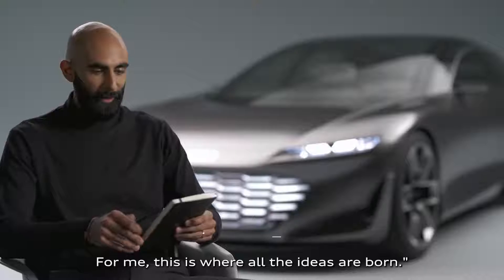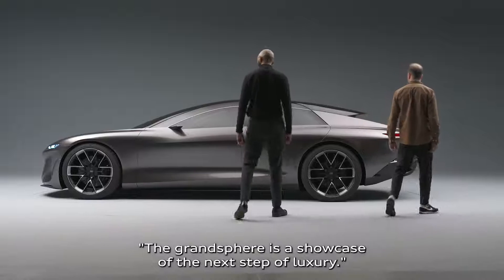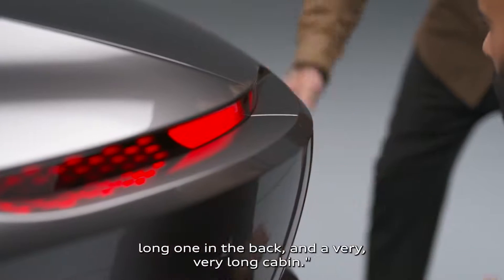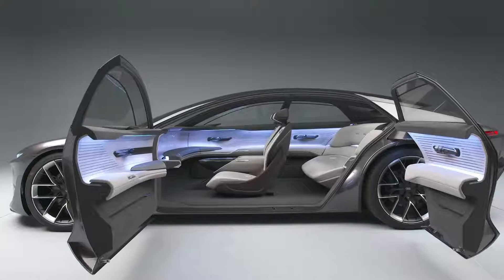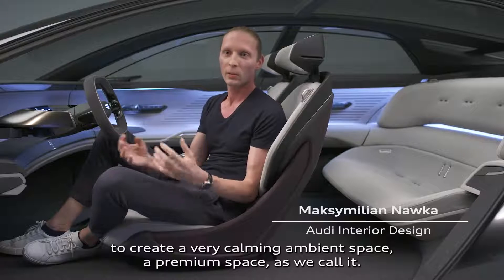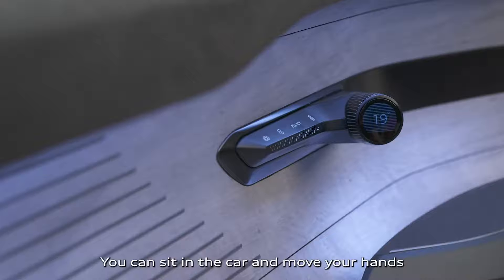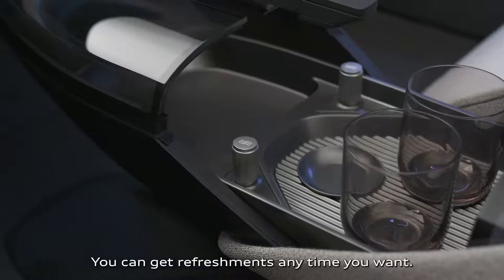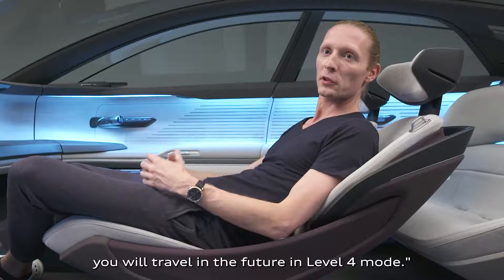The Audi grandsphere concept: a new era of design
From the sketchbook to reality, the design of the Audi grandsphere concept* embodies our clear vision for the future of progressive luxury. A car that personalizes the drivers' journey by learning their preferences and allowing for full human-to-car interaction. Whether it be gesture control, handwritten input or touch, the Audi grandsphere concept* puts you in control. Welcoming a new era of premium mobility and showcasing the design of tomorrow.